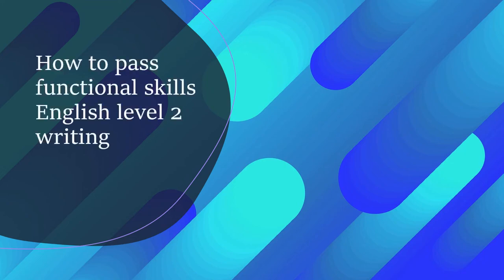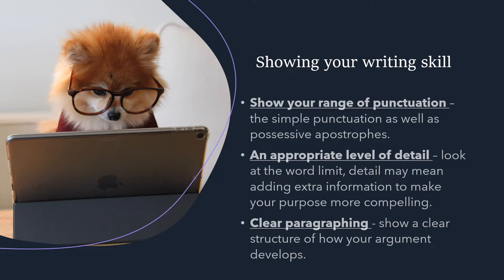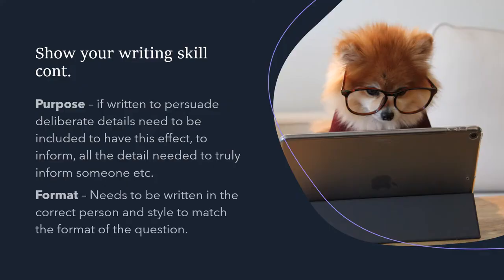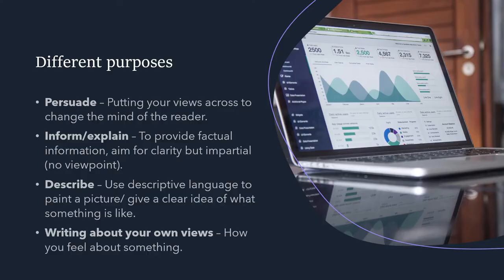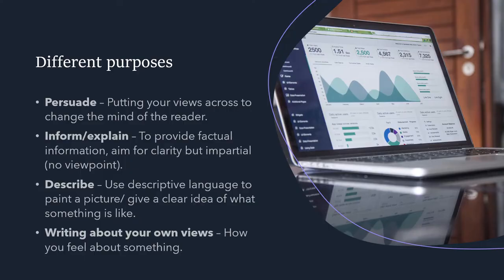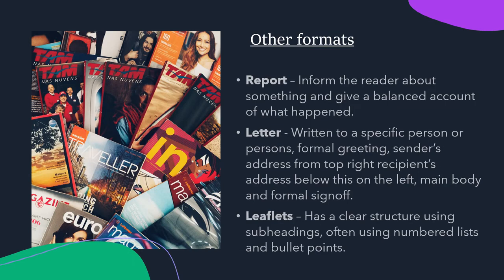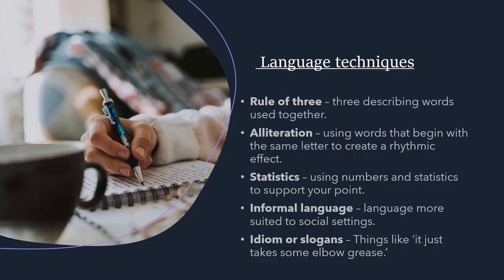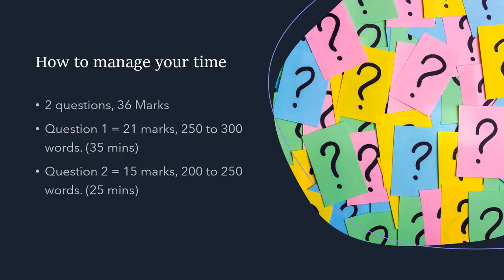How to pass Functional Skills English Level 2 Writing (impoved audio)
This is a copy of an old video I've put it through some video editing software to improve the sound quality.